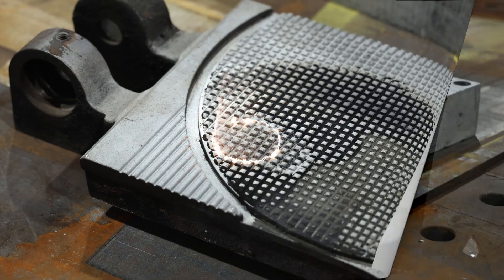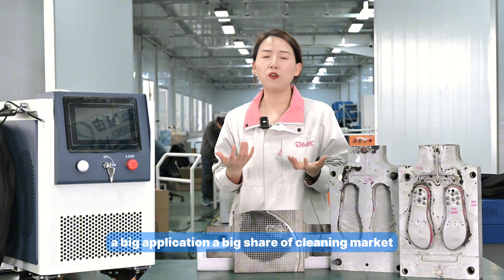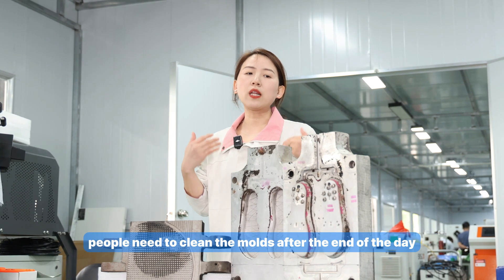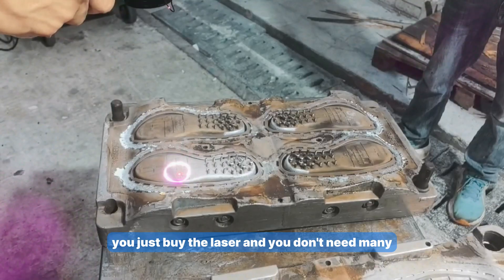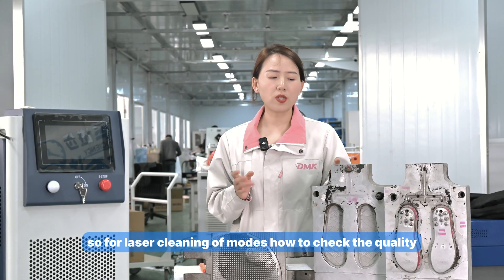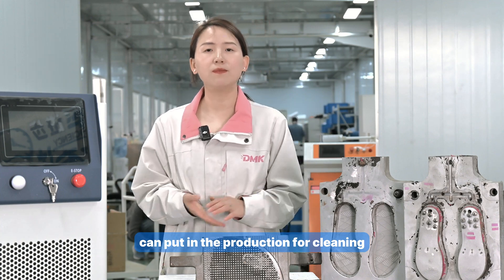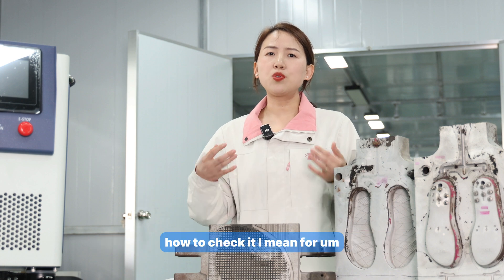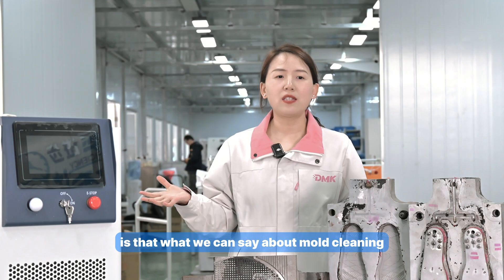Laser Cleaning May Soon Be the Most Cost-Effective Way to Clean Molds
After a short break, I'm back to share a valuable topic: laser cleaning for molds.

Molds are critical to industries like electronics, automotive, and machinery. But mold cleaning remains a challenge—manual cleaning is time-consuming, dry ice and ultrasonic cleaning are costly or limited, and chemical cleaning can be complicated.

In this video, I compare traditional cleaning methods with laser mold cleaning, and explain:
Why laser cleaning is becoming the top choice
What makes it efficient, non-destructive, and environmentally friendly
How to evaluate cleaning quality with tools like dyne pens and microscopes
What to check when choosing a laser mold cleaning system remotely

🔍 Whether you're a mold manufacturer or in the production line, this video will give you insights to help lower cleaning costs and improve mold lifespan.